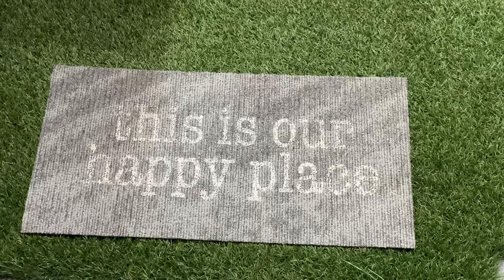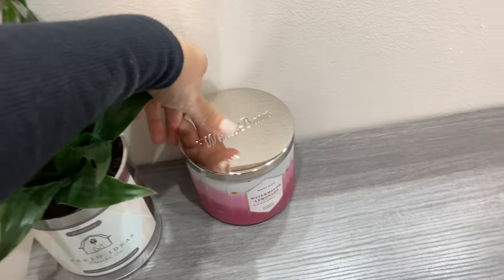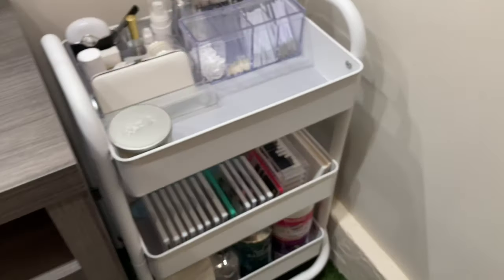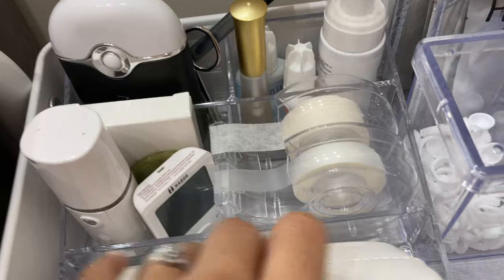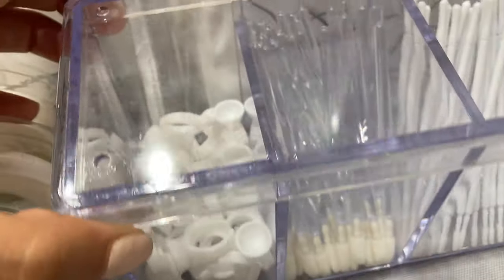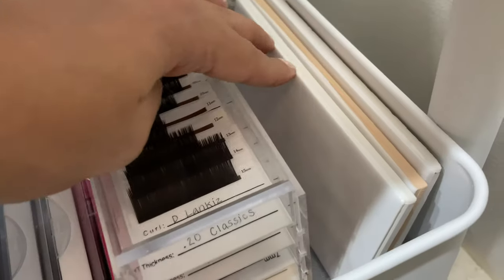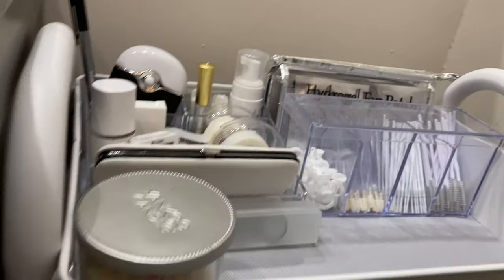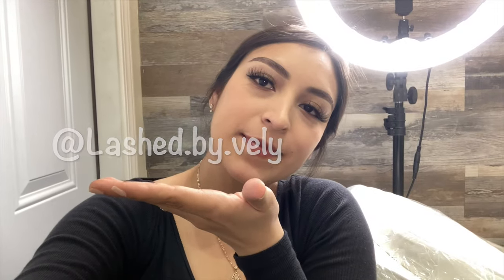NEW LASH ROOM TOUR 2020 !!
I have been working on this little project behind closed doors and I am so happy to finally be able to share this with you guys!

Thank you so much for the support, and don't forget to let me know if you want me to film any videos in specific!! :)

Personl Instagram: its_vely
Eyelash Extension Instagram: Lashed.by.vely